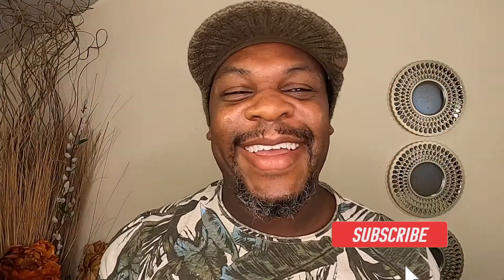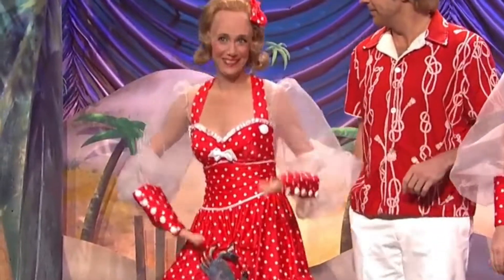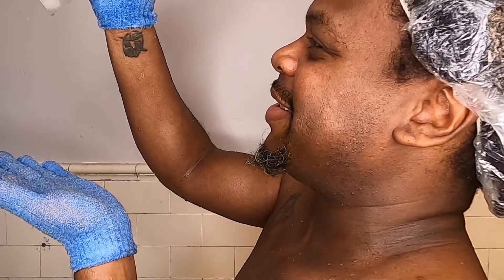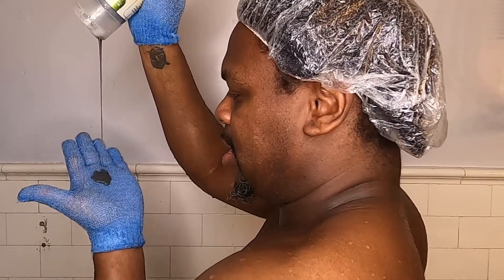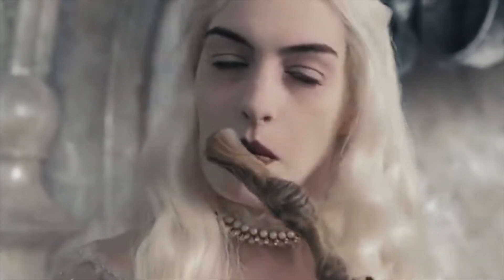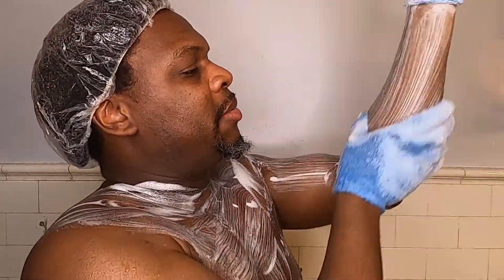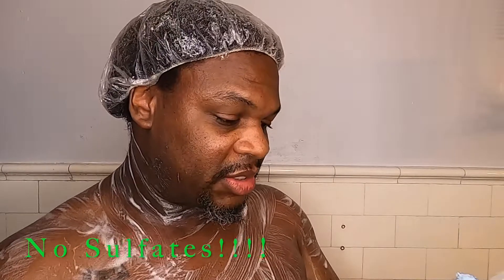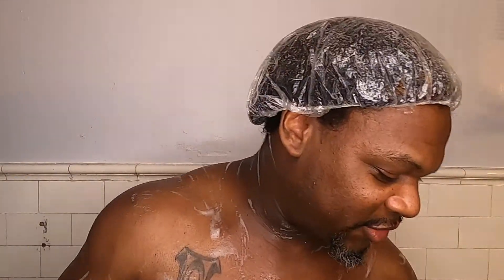Garners Garden Activated Charcoal Organic Body Wash in Citrus Mint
You can use peppermint body wash and not burn ya butt!! With the right amount of natural essential oil you can get the cooling sensation minus the burn.
I tries the Garners Garden Activated Charcoal Organic Body Wash and was able to avoid sizzling down there.

Thank you for visiting JermaineAuNatural☺️